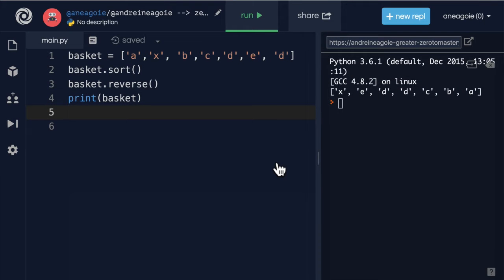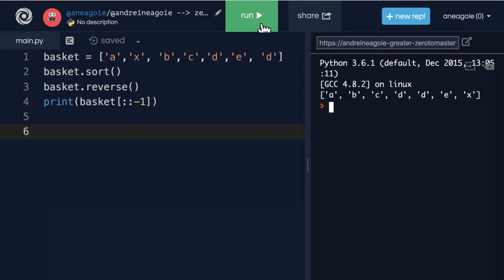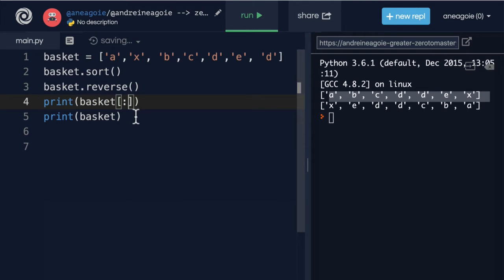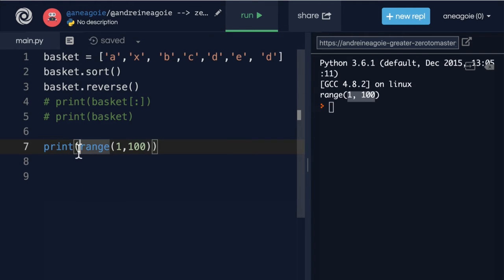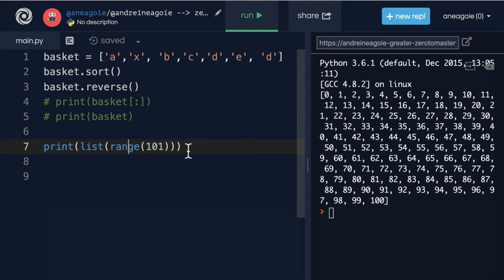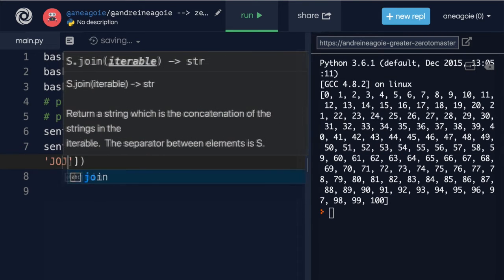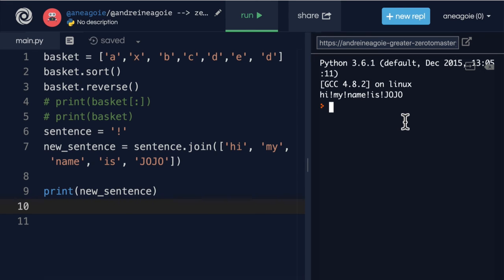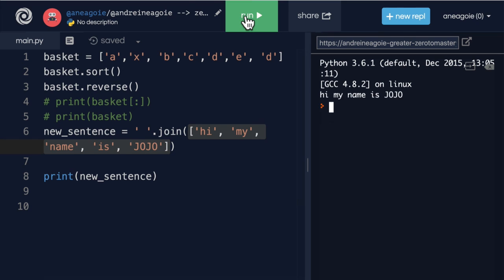Common List Patterns | 29